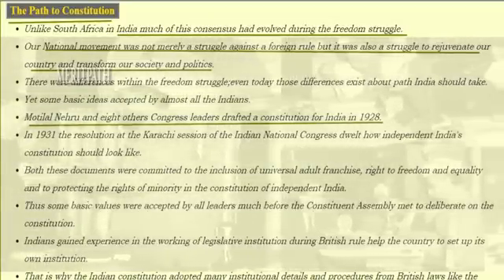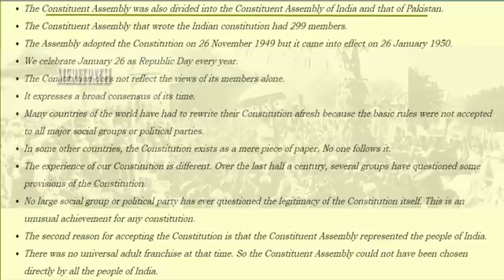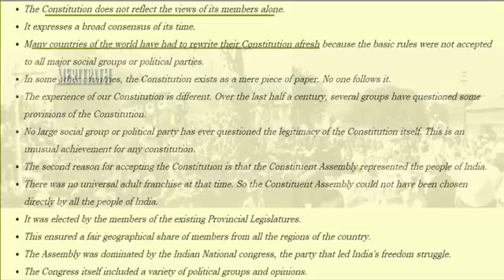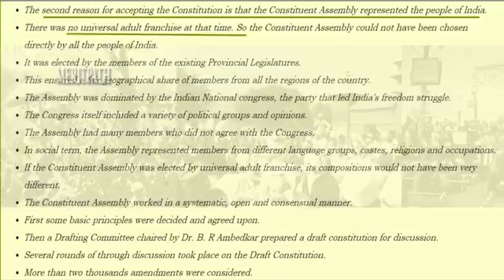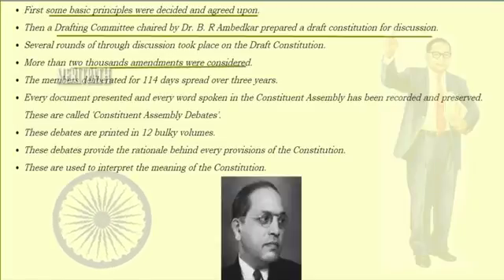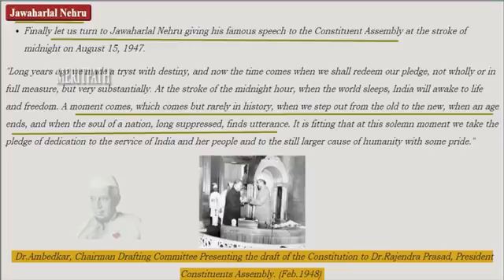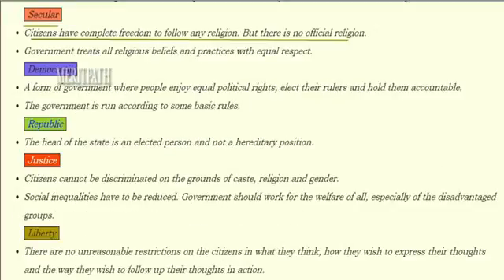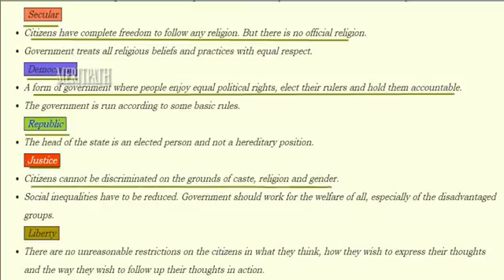9th Class Ix Social Constitutional Design Part 2